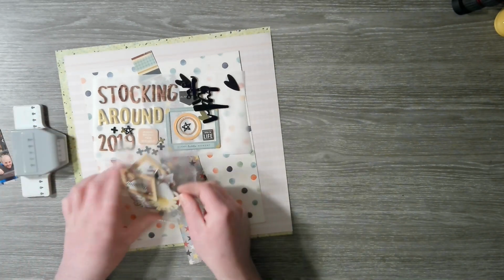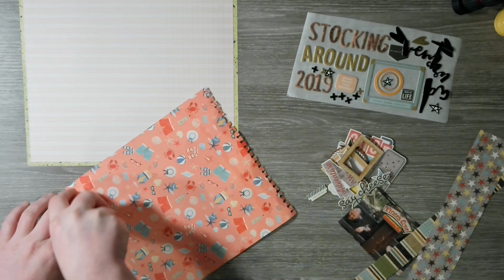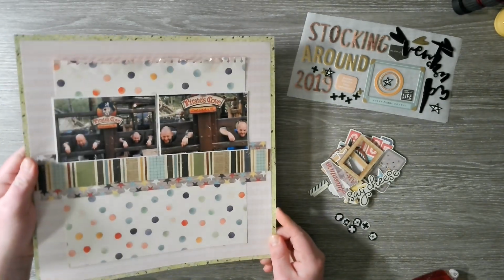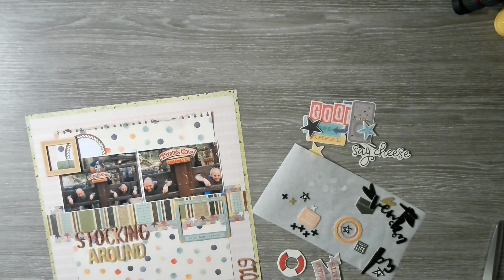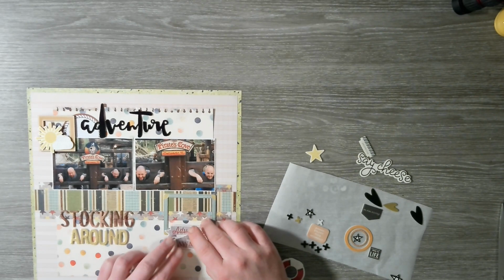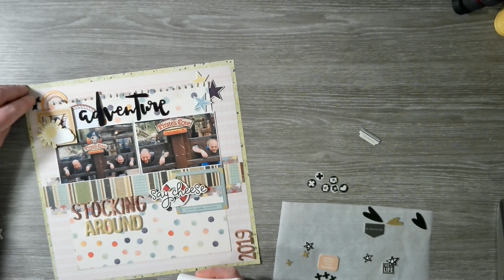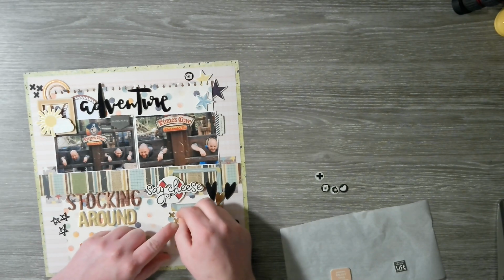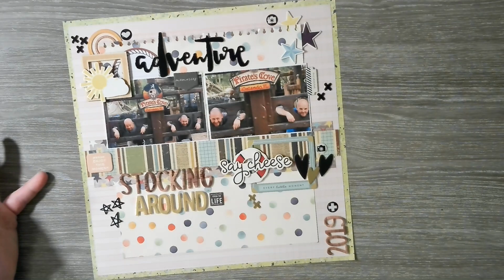fasfeb24 Follow A Sketch February 2024: Day 17 - Stocking Around || Adventure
Check Out Sandie at  @Steakgoddess